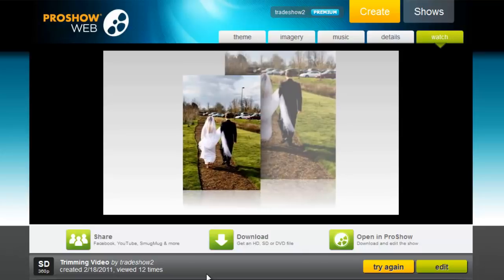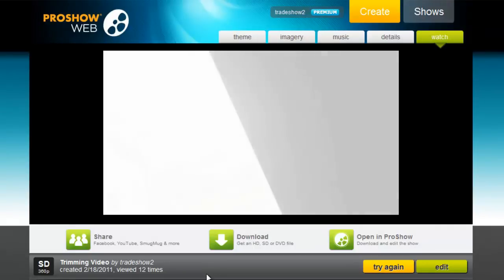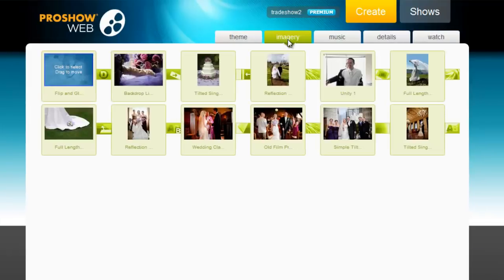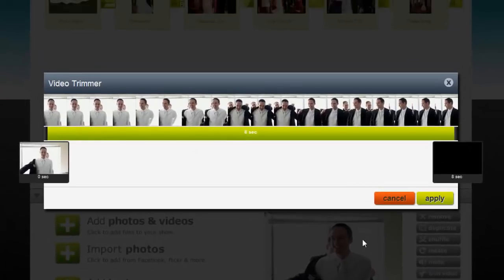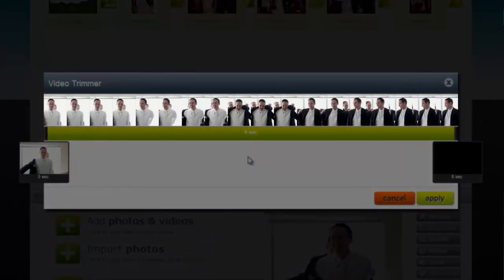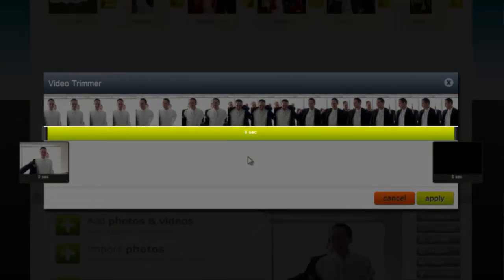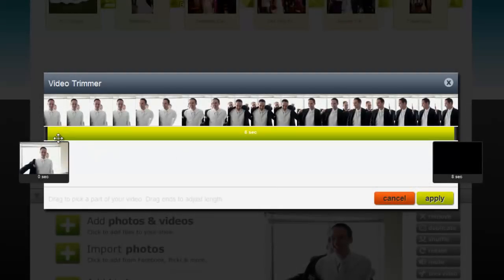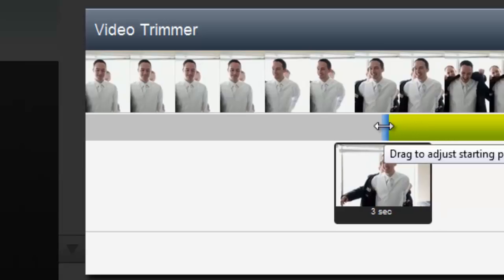How to Edit Video Clips in ProShow Web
Learn how to trim and edit video clips in ProShow Web. Award-winning, easy-to-use slideshow software! Turn your photos, videos & music into video slideshows!